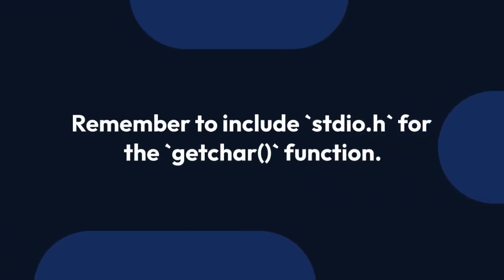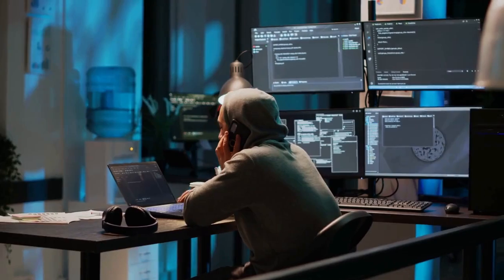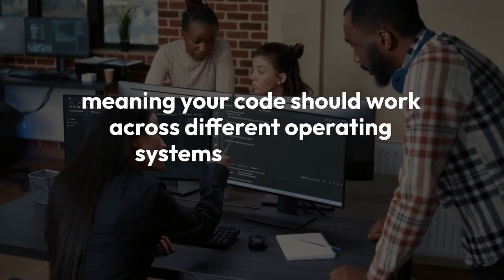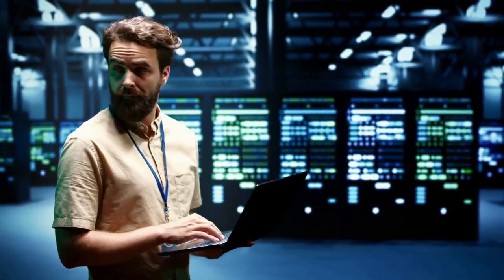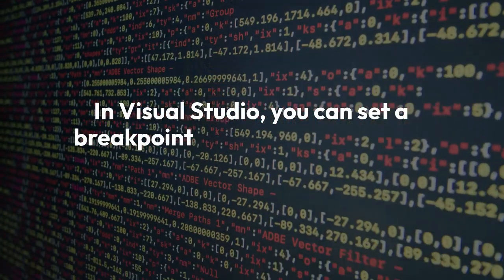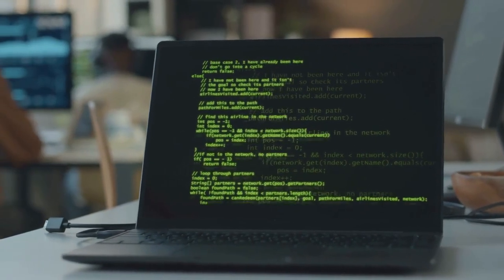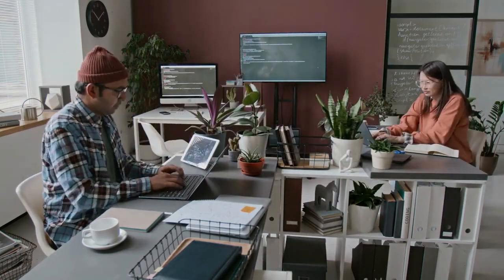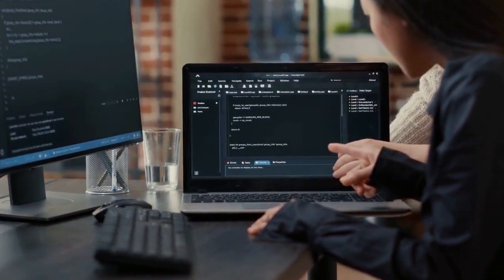Preventing Console Window from Closing on Visual Studio C/C++ Console Application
In this video tutorial, learn how to prevent the console window from closing immediately after running a C/C++ console application in Visual Studio. By adding a simple line of code, you can keep the console window open to view the output of your program. Watch this step-by-step guide to ensure your console window stays open for debugging and testing purposes.